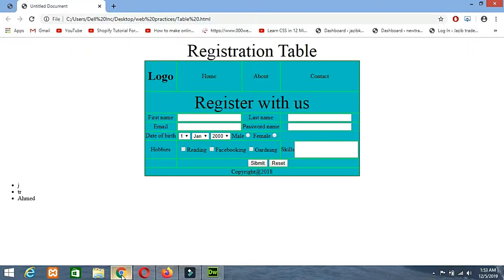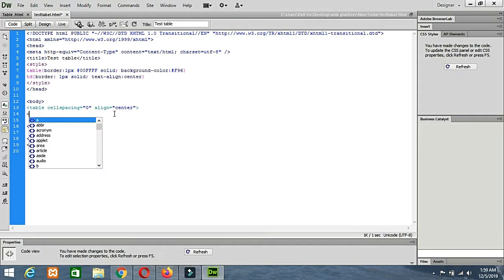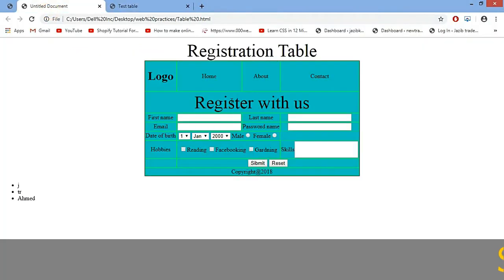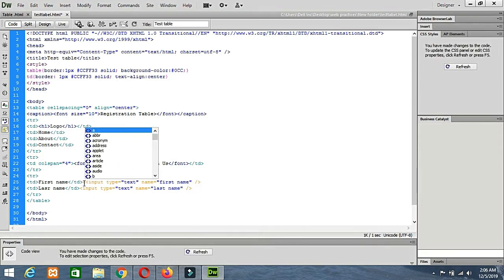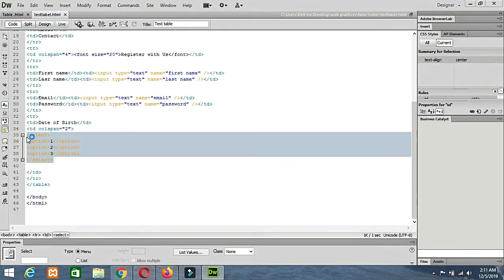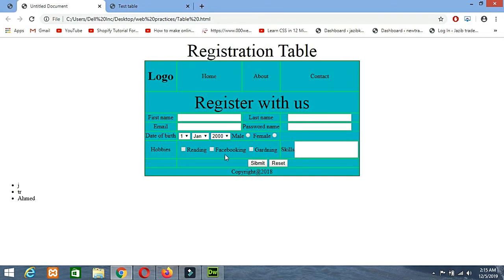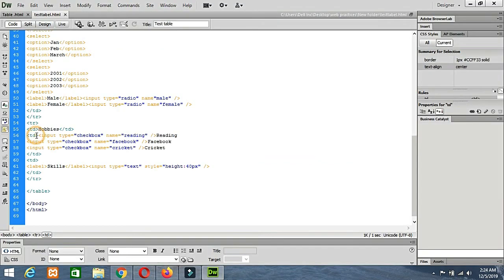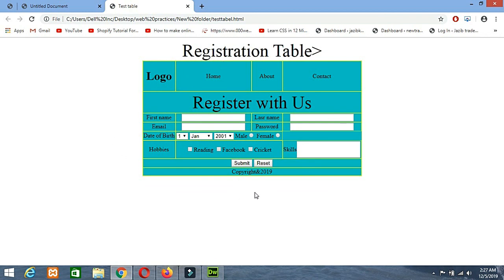Create beautiful Registration Table in HTML CSS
Hi in this video I we learned how to create beautiful Registration Table with HTML and CSS. There is no back end of this table but we can create with PHP.